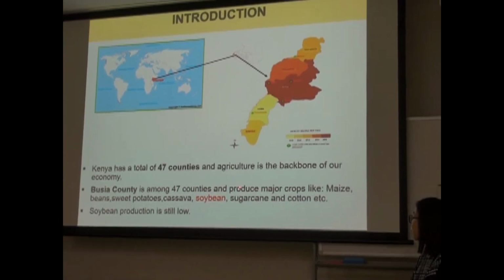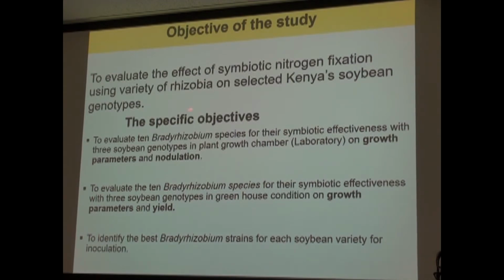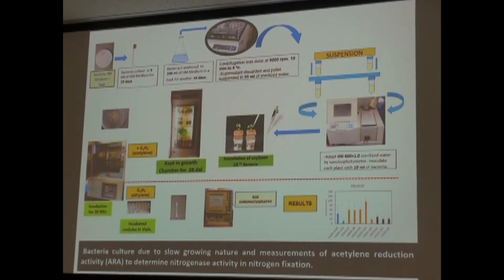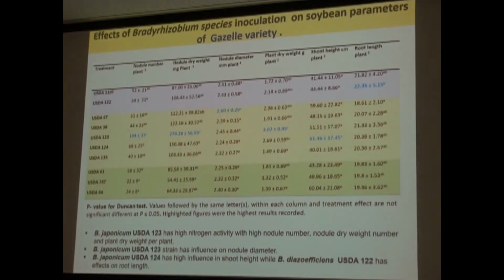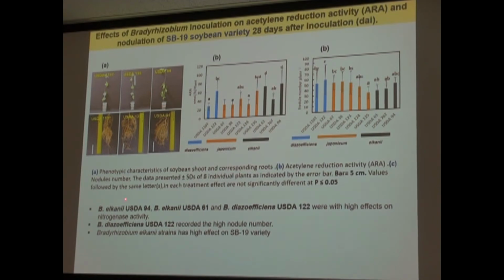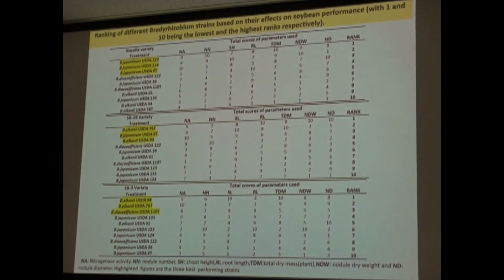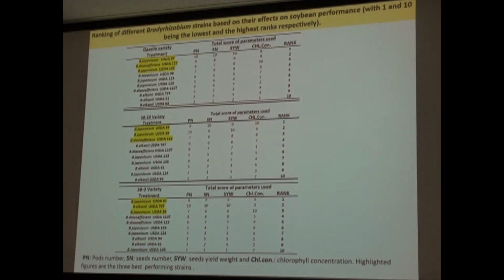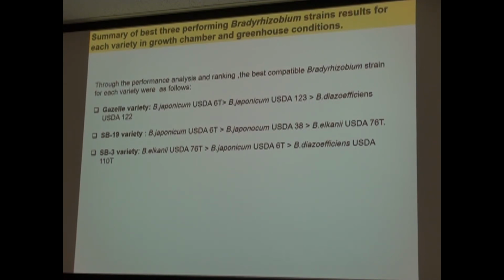Master Thesis presentation by Emmanuel Ngetich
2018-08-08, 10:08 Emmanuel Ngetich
Evaluation of nitrogen fixation potential of these soybean genotypes using rhizobia species